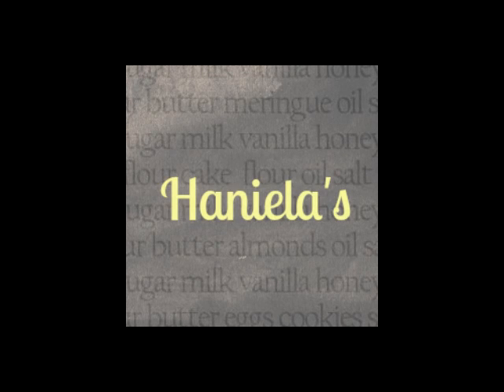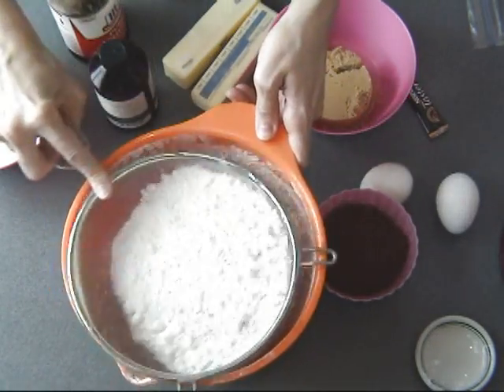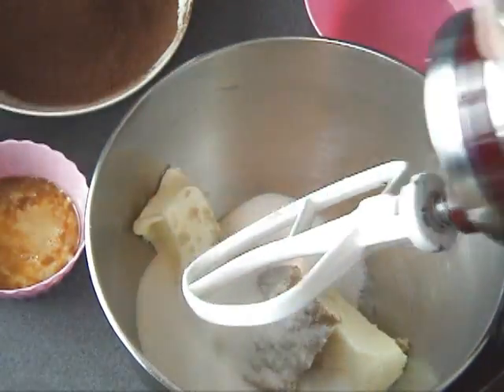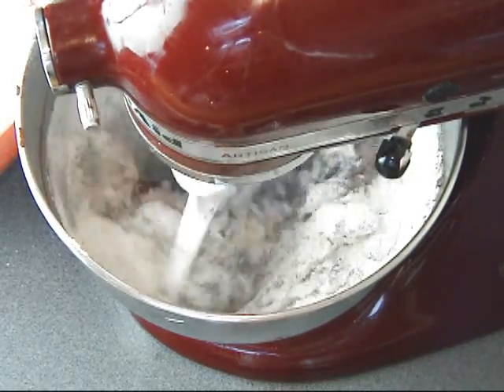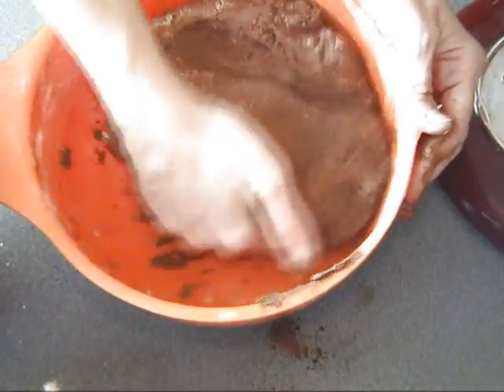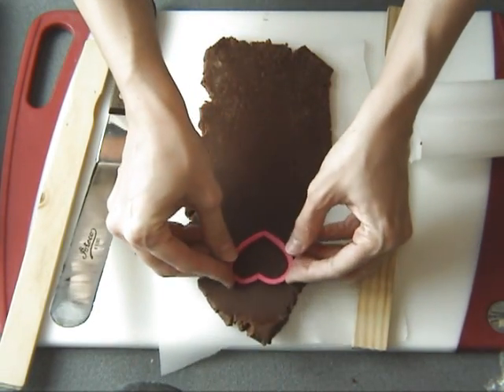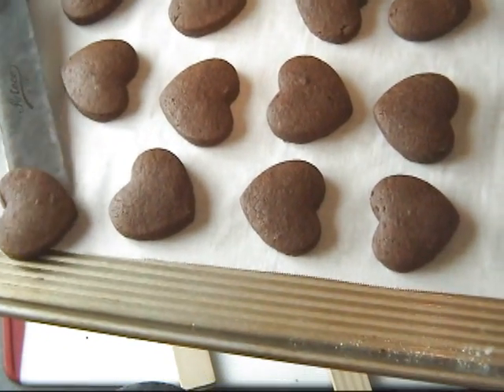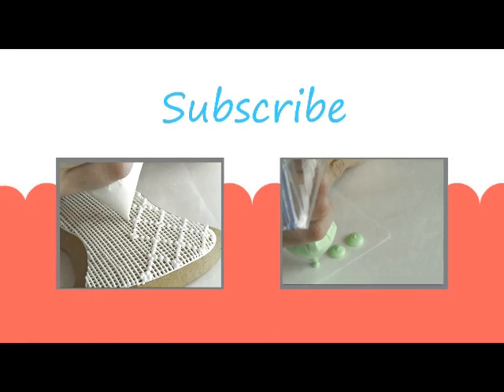Best Chocolate Cookie Recipe for Cut Out Cookies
In this video recipe tutorial I share an easy recipe for chocolate cut out cookies.

2sticks (1cup, 226grams) room temperature, unsalted butter
1/2cup(140grams) tightly packed brown sugar
1cup (200grams) granulated sugar
1/2tbl vanilla extract
1/2tbl almond extract
2eggs room temperature
1tbl espresso powder
2/3cup(70grams) dark cocoa powder
3cups (450grams) all purpose flour
1/2tsp salt
3/4tsp baking powder

Beat butter and sugars, for about 2 minutes, until fluffy, scrape down the bowl.
In a small dish bread the eggs, add extract and whisk until egg are broken up.
Gradually add egg mixture into the butter mixture, beating well after each addition.
Sift together cocoa powder and coffee powder.
On low speed add cocoa powder mix, on low speed mix well until combined.
In a large bowl sift together flour salt and baking powder.
Gradually add flour mix to the butter mix, on low speed in 3 additions.
Scrape out all of the cookie dough into a bowl. Knead for 30 seconds until no flour streaks are present. Dough will be soft.
Wrap into a plastic wrap and chill for 4 hours or up to overnight.
Preheat oven to 375F(190C). Roll the dough between 2 pieces of parchment paper, roll it out to 1/4 thick. Cut out cookies.
Place cookies on a baking sheet lined with parchment paper. Small cookies bake in 6-7 minutes. Larger cookies take little longer.
Also I use electric oven, gas oven may act little differently and baking time may vary.
Cook cookies completely. Decorate as desired.
Store in the airtight container for up to 2 weeks or freeze undecorated cookies between pieces of wax paper in a large freeze safe container, for up to 2 months.
Decorate cookies as desired with royal icing or other medium that you use.

USA PANS  (Jelly Roll Style)

USA PANS (Cookie style, no sides)

RELATED RECIPES